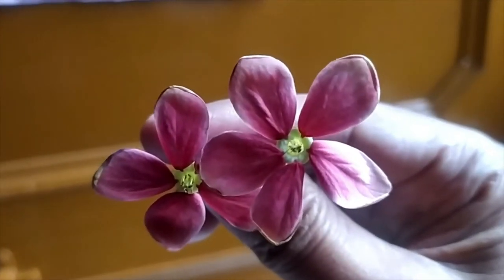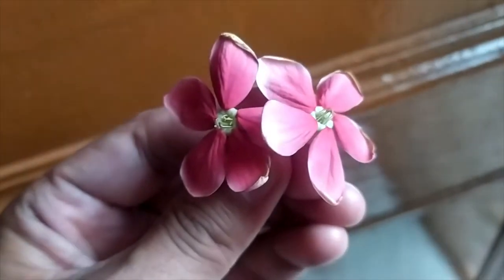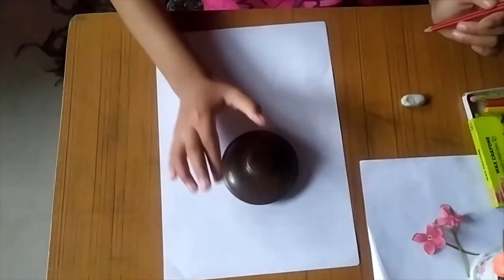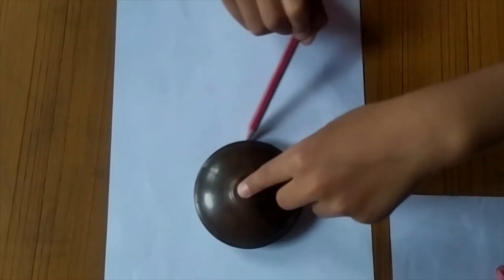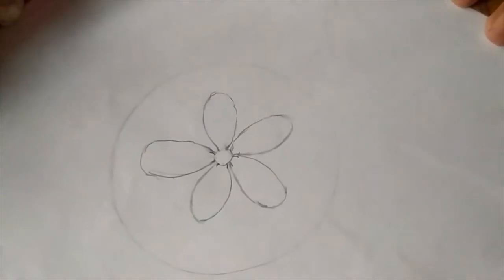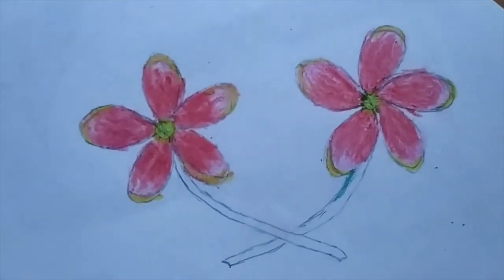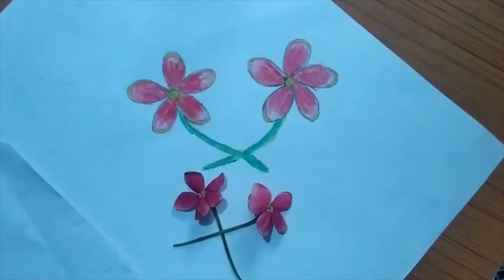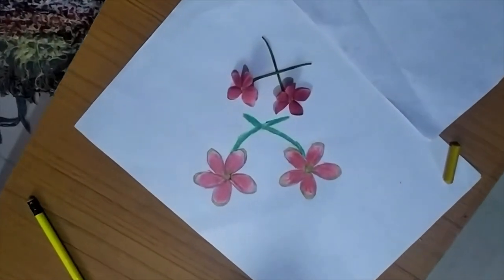My Drawing of CombretumMy Drawing of Combretum Indicum (मधुमालती) 🌺🌻🌹🌷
Live drawing challenge given by Dad.
Draw/sketch an Picture of Beautiful flower.
Combretum Indicum a beautiful ❤ Flower flower🌺🌻🌹🌷